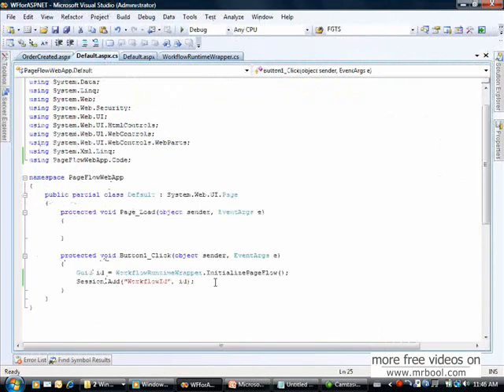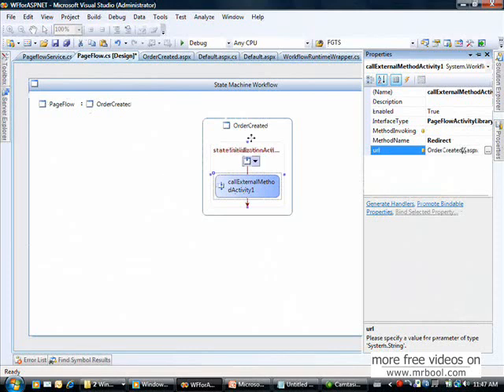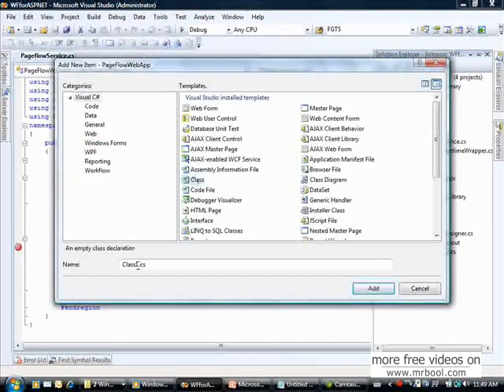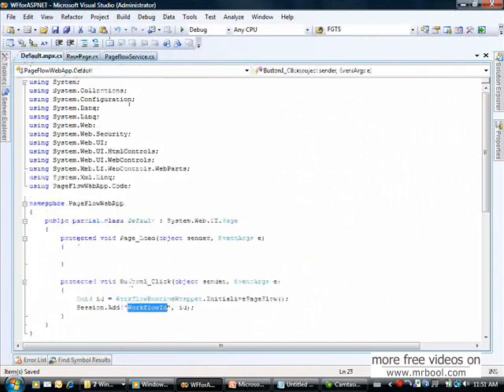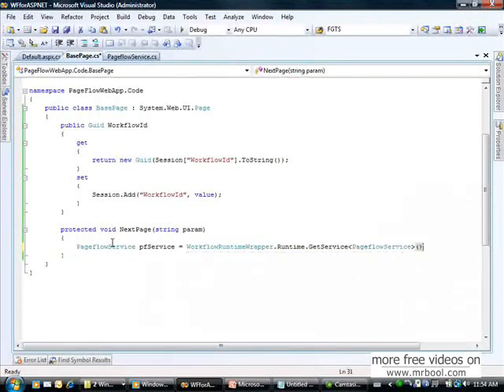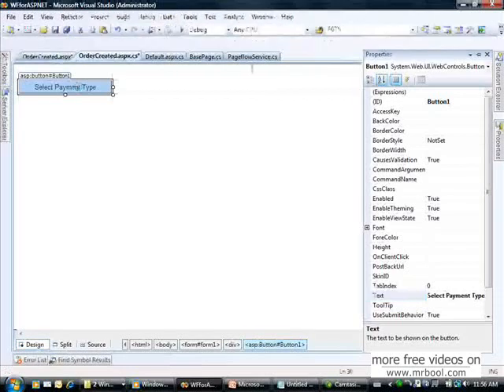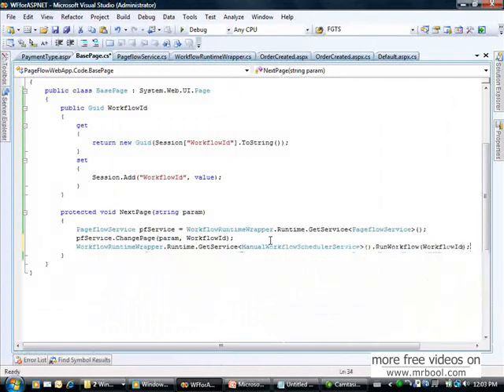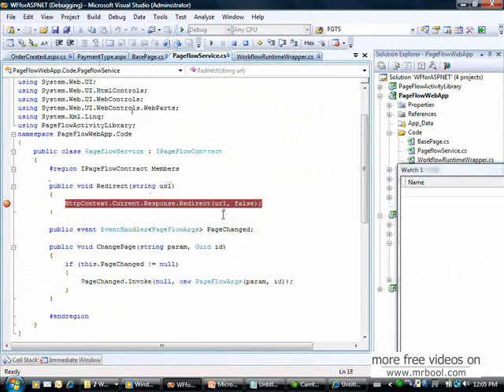E-learning Workflow Foundation for ASP NET Developers Lesson 5 (Part II)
Windows Workflow Foundation is part of the Microsoft .NET Framework 3.5. Is this series of lessons we will understand how to develop a Page-flow solution using ASP.NET and Windows Workflow Foundation.In this lesson we are going to learn how to create the host application to the Pageflow Solution. In the previous lesson we created a Pageflow Service in our ASP.NET Application, in this lesson we are going to consume the Pageflow Service in our webforms. We will also understand the best practices in a web application to create a Workflow Instance using the Workflow Runtime and also how to invoke events in the workflow. We will also understand how the Manual Scheduler Service works in an ASP.NET Scenario.

Technologies Used: Windows Workflow Foundation, .NET Framework 3.5, Visual Studio 2008.